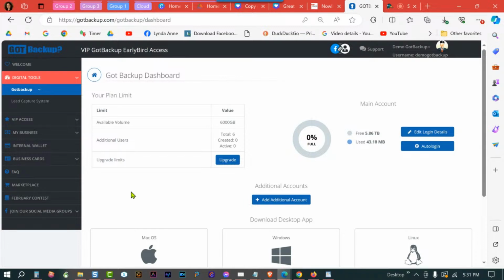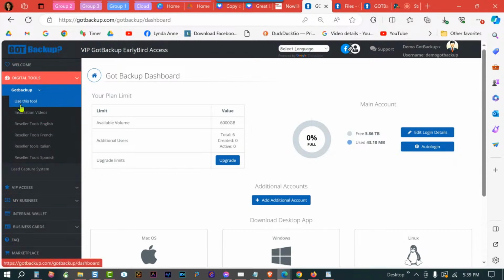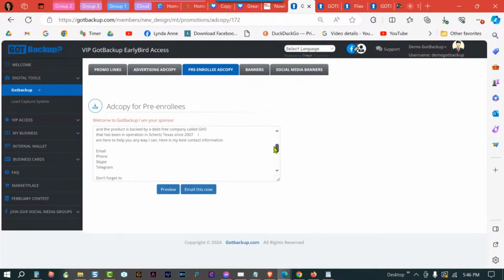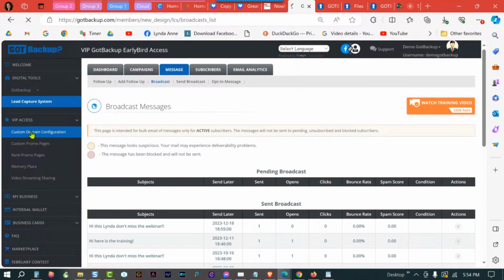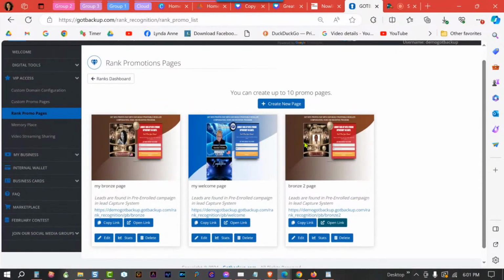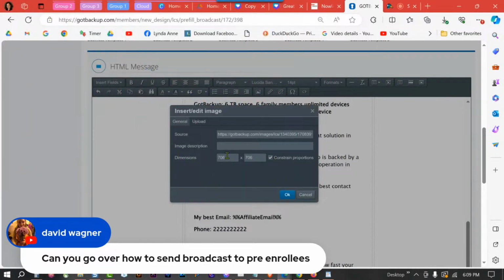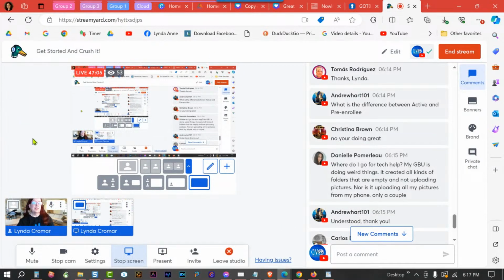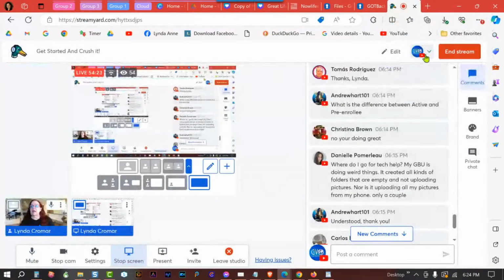Get Started And Crush it!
Going Over all GotBackup and VIP features